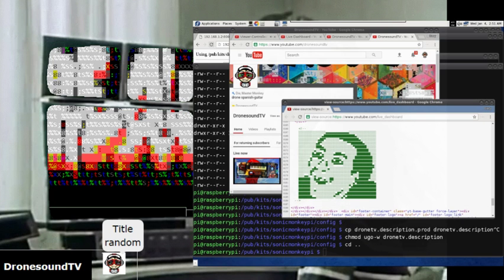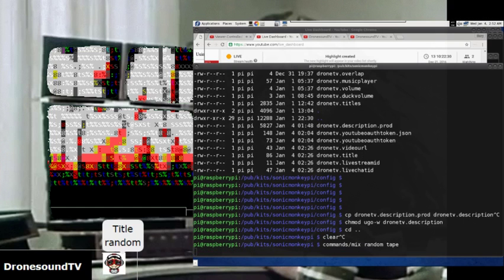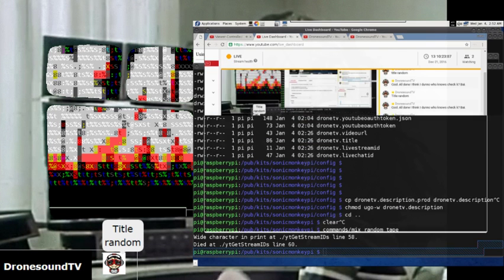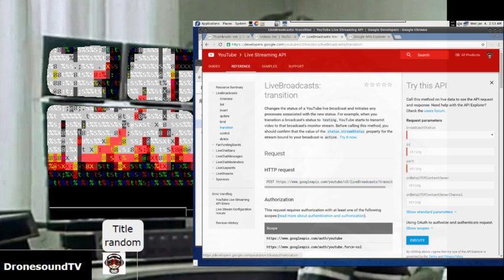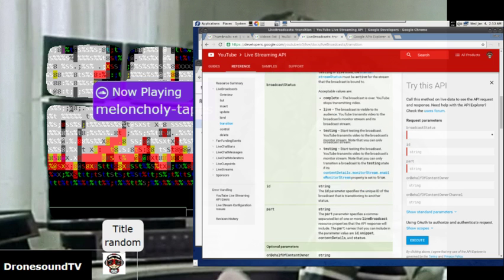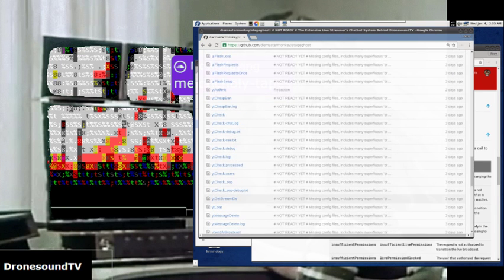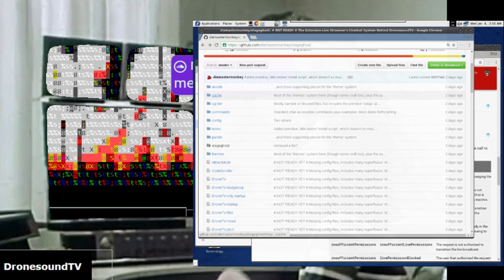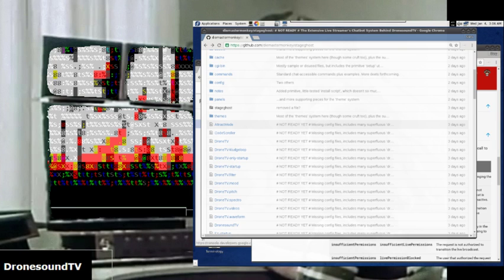Watchable Code: More DTV, YouTube API Talk and Kit at GITHub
Continuing code sesh, more exploration and talk about the YouTube API and the early hacker's kit currently available at github.